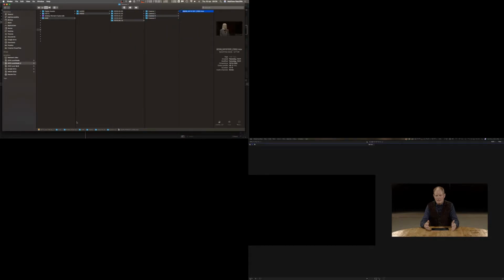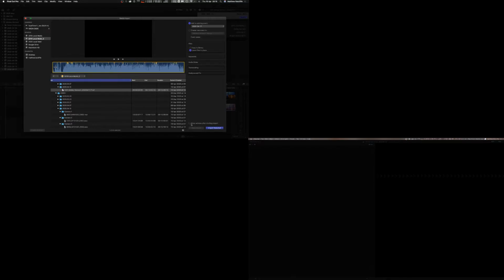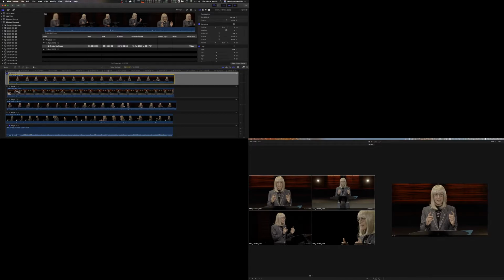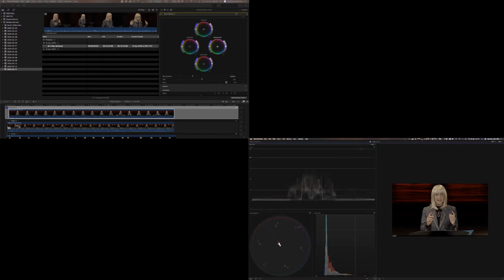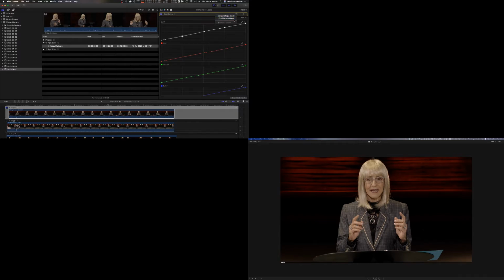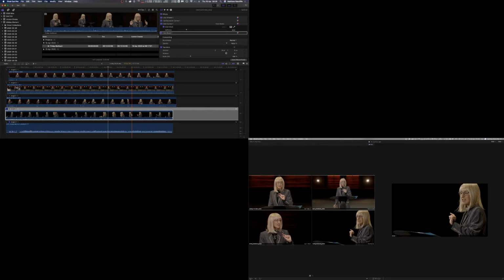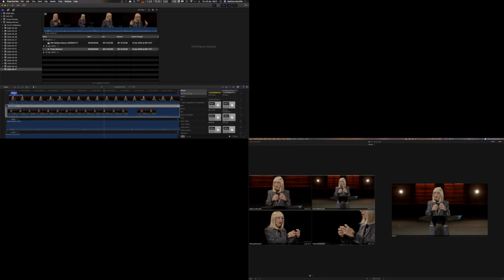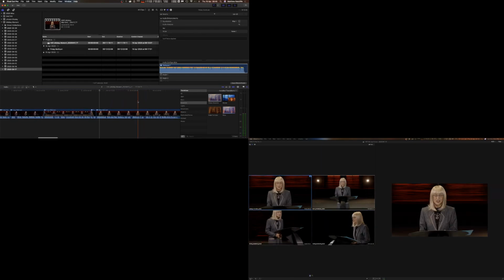Midday Moment Edit Part 1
Editing down a Midday Moment in FCPX